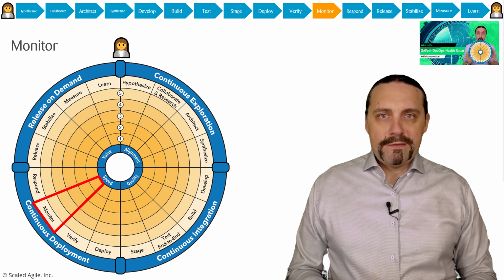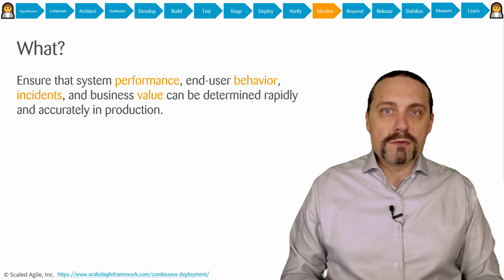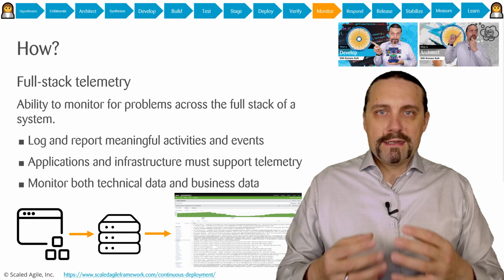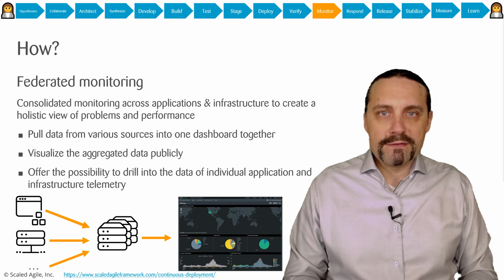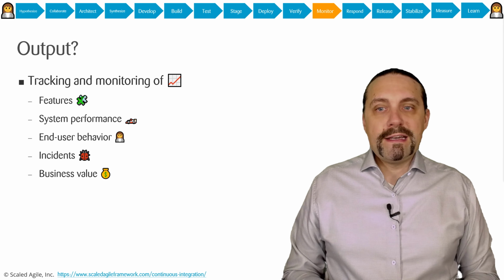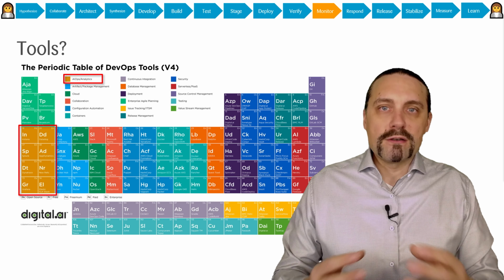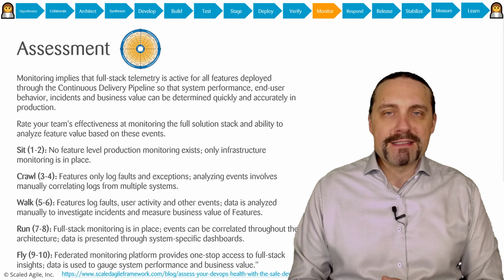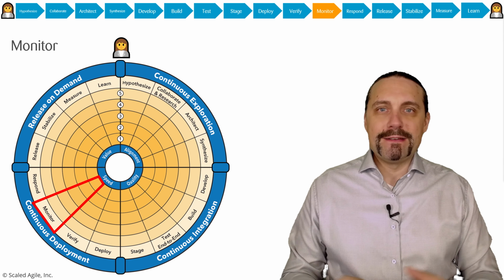What is Monitor📈? | SAFe DevOps Health Radar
What is Monitor📈 in the context of the SAFe DevOps Health Radar?
Ensure that system performance, end-user behavior, incidents, and business value can be determined rapidly and accurately in production.

00:00 What is Monitor?
00:08 Intro
00:14 Disclaimer
00:35 Monitor
02:21 What?
02:47 Why?
03:25 How? Full-stack telemetry
04:48 How? Visual display
05:35 How? Federated monitoring
06:16 How? AIOps
07:44 Output?
09:07 Tools?
09:29 Assessment
11:20 Summary
12:46 Finish